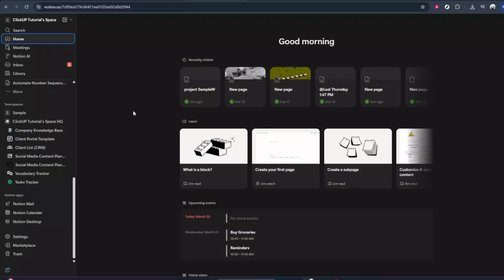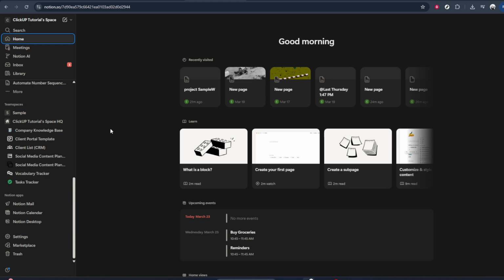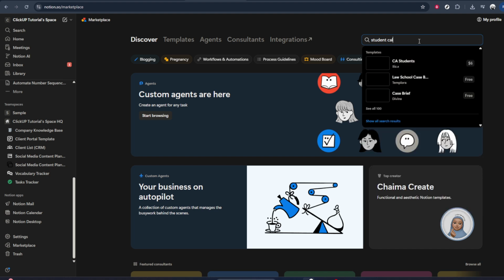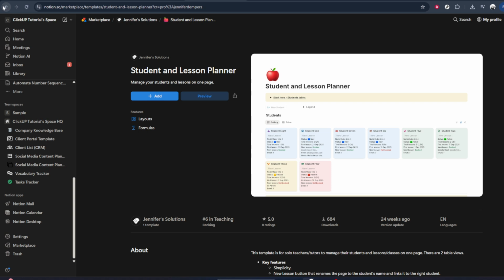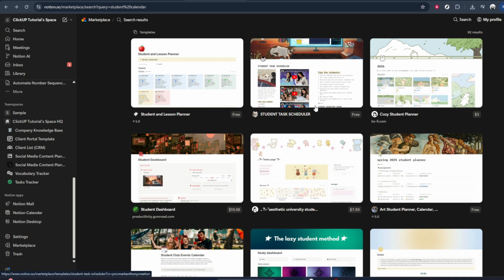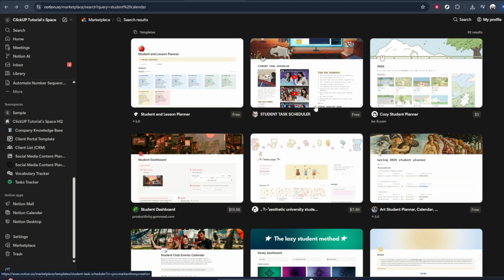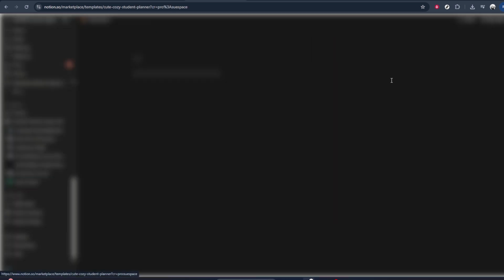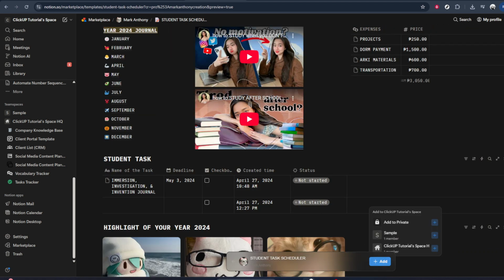How to Create a Student Planner with Notion | Quick Tutorial 2026